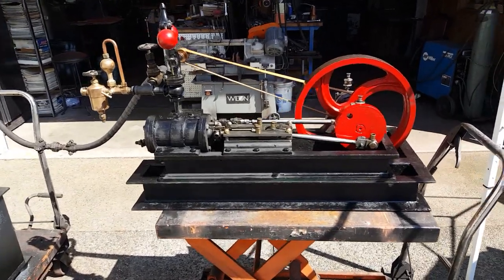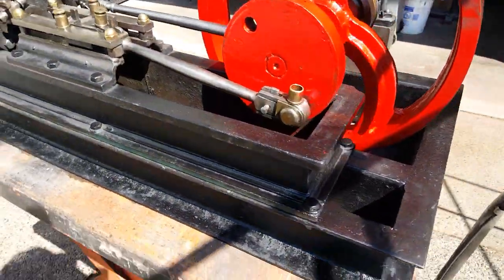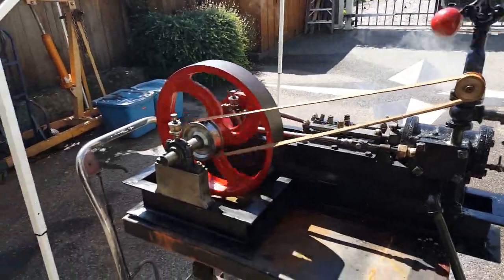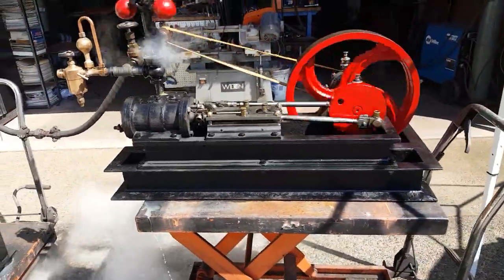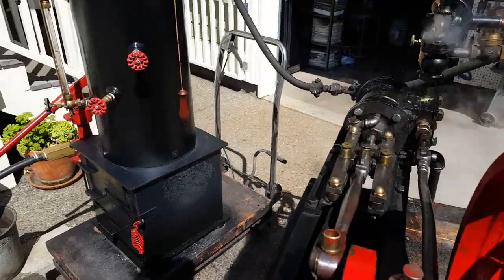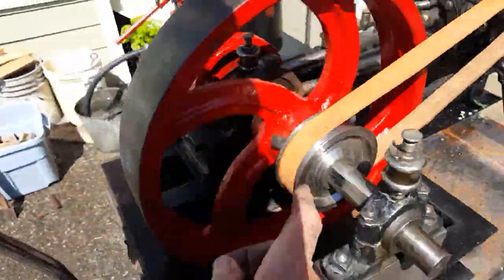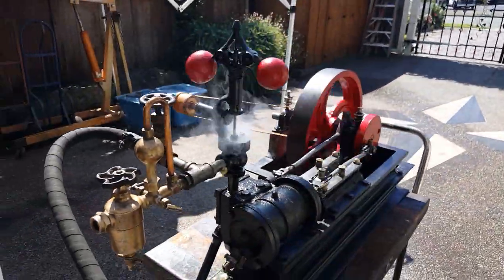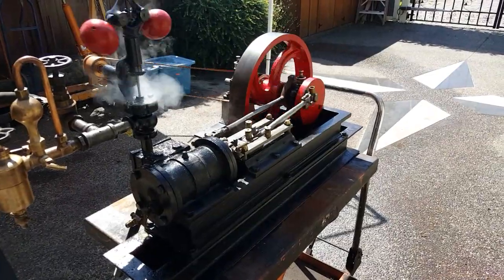Antique Steam Engine with Flyball Governor Mill gauge Boiler Whistle lubricator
Ph. 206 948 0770 Ross
Antique Steam Engine with Flyball Governor Mill gauge Whistle lubricator.